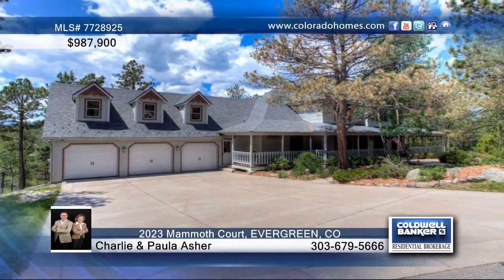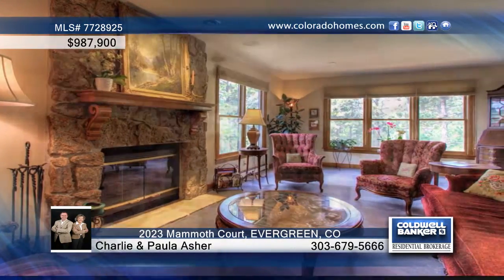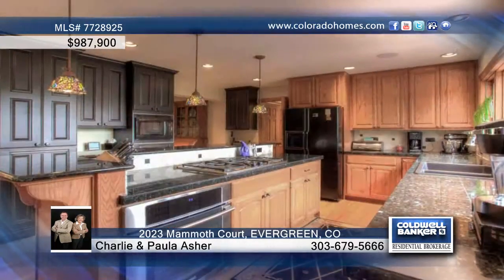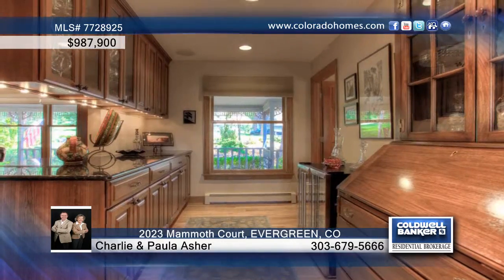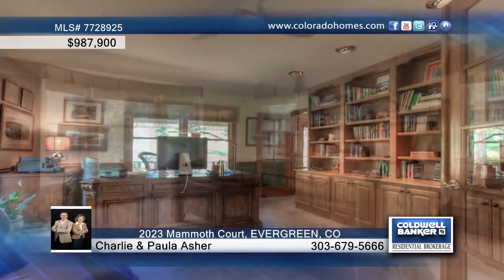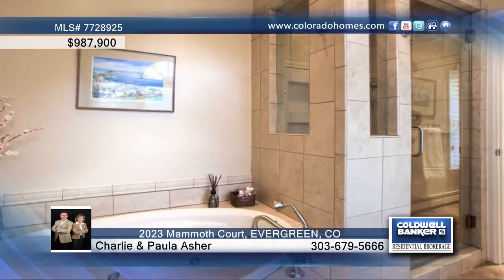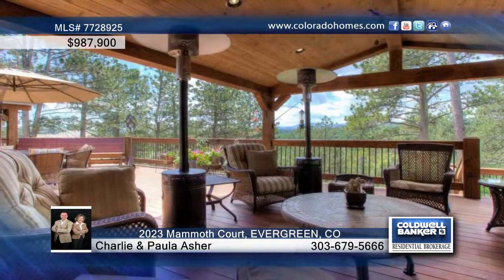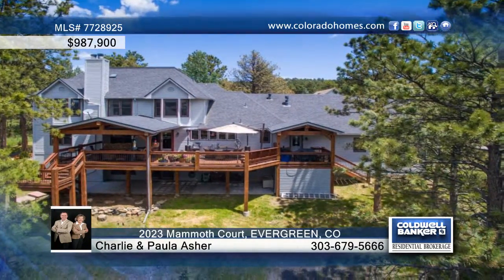2023 Mammoth Court EVERGREEN, CO Homes for Sale | coloradohomes.com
2023 Mammoth Court, EVERGREEN, CO
 Charlie and Paula Asher-Coldwell Banker | 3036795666

Elegantly traditional on the outside, this charming home boasts a beautiful open plan inside, reconfigured and remodeled in 2003. Warm and tastefully appointed, the main level provides wonderful entertainment friendly spaces, including stunning butlerand#x2019;s pantry and kitchen with high end appliances and impressive amounts of cabinets. Beautiful granite is found throughout. The master bath was completely remodeled into a sumptuous, spa-like retreat with heated floor, steam shower and jetted tub. Grand, expansive newer decking with open and covered spaces looks out to the mountain views and onto the Greenbelt and trail which the home backs to. Heated driveway and front walk for effortless snow removal and completely finished over-sized heated garage with floor coating are great extras. Located on the sunny, south side of the Ridge neighborhood, t